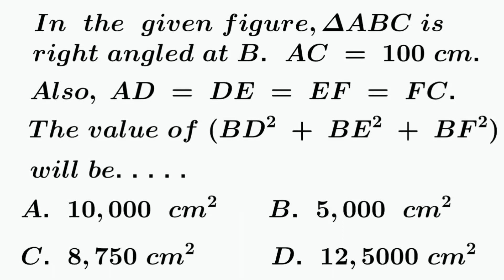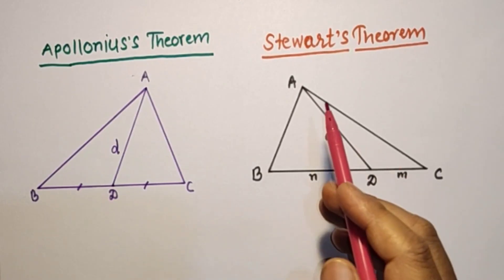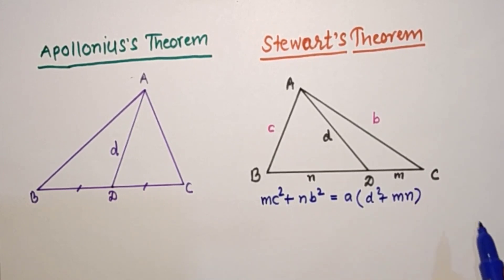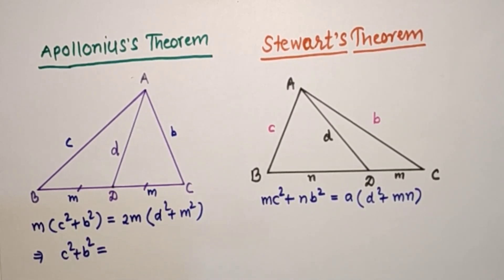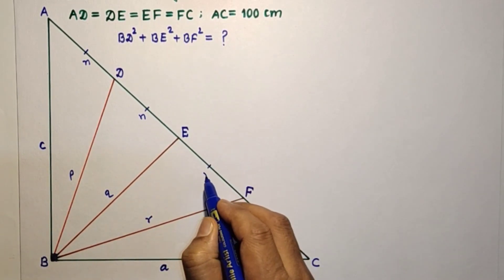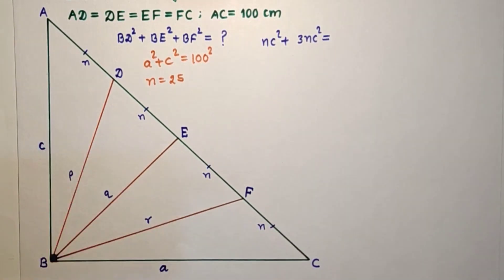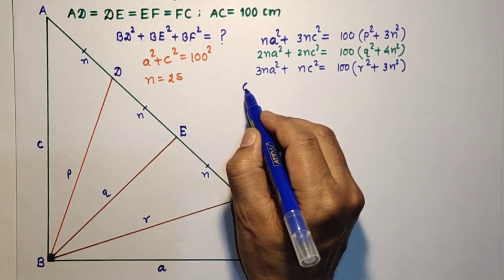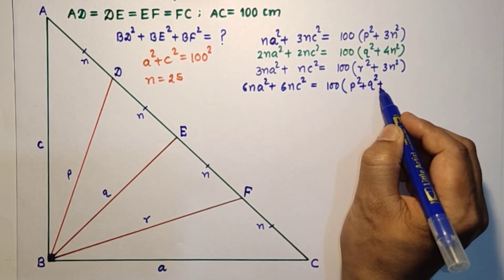BD² + BE² + BF² = ? | CAT || Geometry || Stewart's Theorem || Apollonius's Theorem || Pythagoras .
In this Video tutorial, we will solve a CAT-Geometry problem. ∆ ABC is a right angled ∆. D, E and F are three points on the hypotenuse AC such that AD = DE = EF = FC. Length of  AC = 100 cm.
To find : ( BD² + BE² + BF² ).